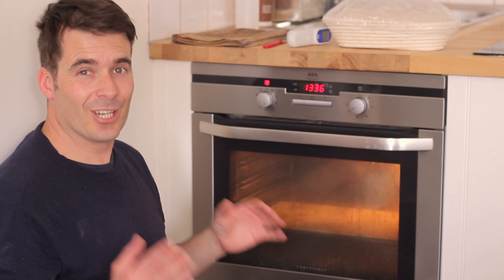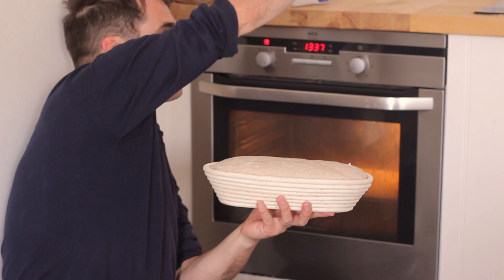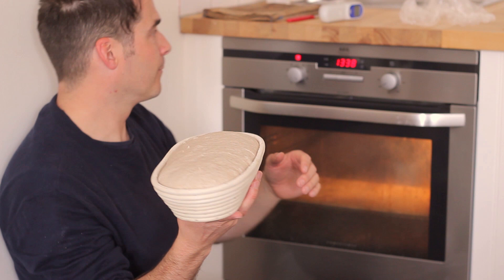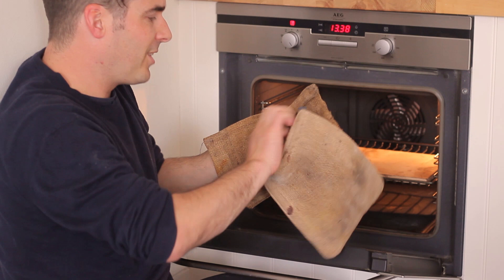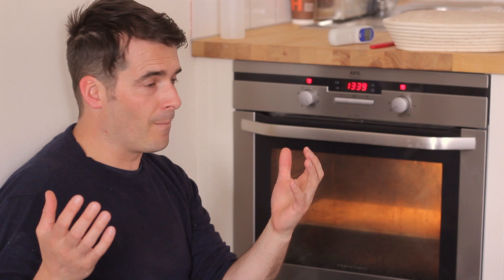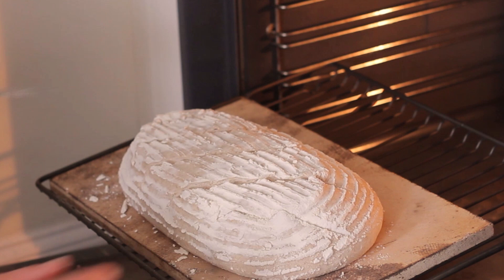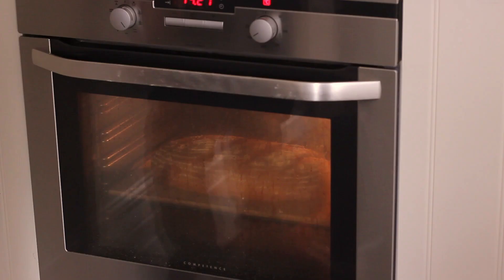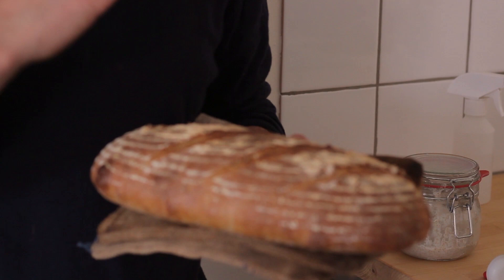STEP 6) How To Bake Sourdough Bread?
How to make sourdough? How to bake sourdough bread?

Watch Hobbs House Bakery's Fabulous Baker Brother Tom Herbert explain his method for baking the perfect sourdough loaf.

Flour, salt, water and sourdough starter.